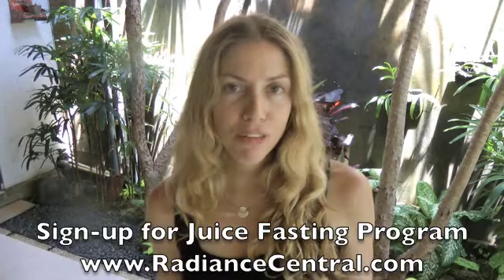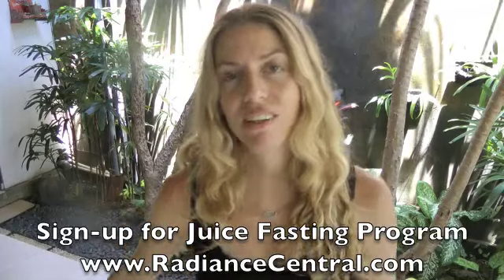There's No Fiber In Green Juices, Is That Healthy? Ep57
FREE "Be Radiant Now! Starter Kit"